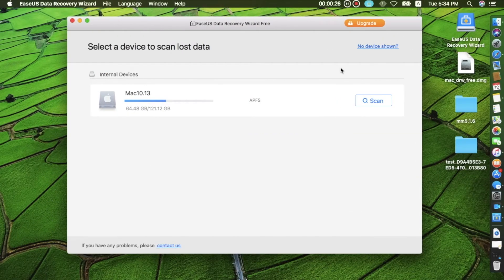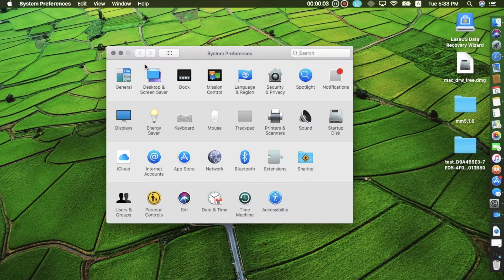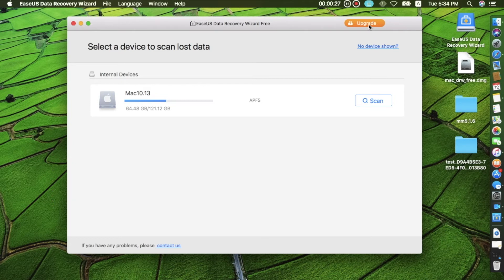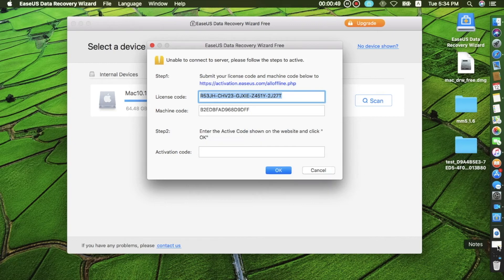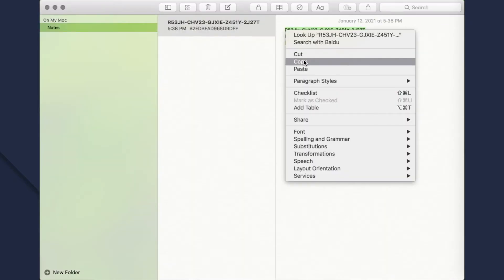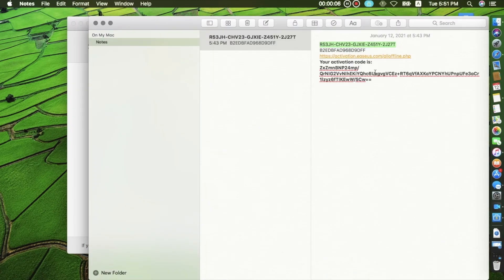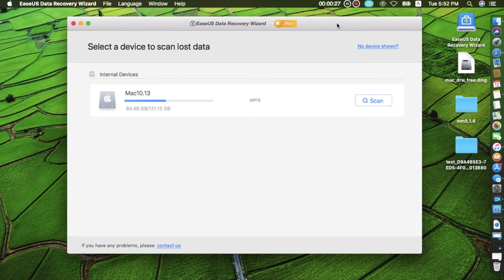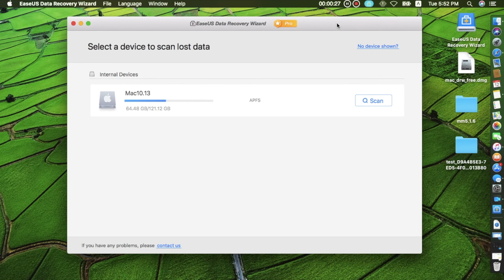How to Offline Activate EaseUS Data Recovery Wizard for Mac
Sometimes the online activation would not work because EaseUS activation server is blocked, or the Mac is not connected to the internet. In a case like this, it is needed to use offline activation to get the pro version.

The timestamp for this video:
0:10 Disable the internet on the Mac
0:30 Get the license code and machine code
0:56 Generate offline activation code
1:10 Use the activation code to offline activate